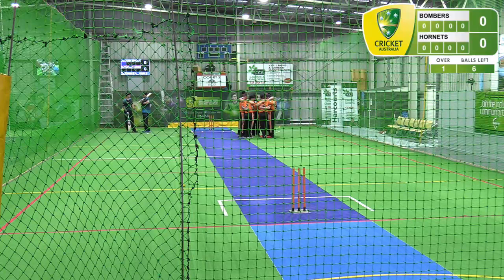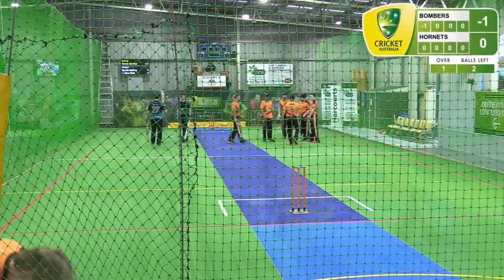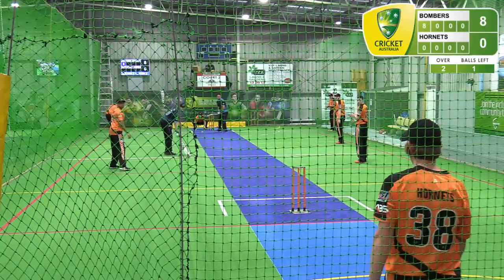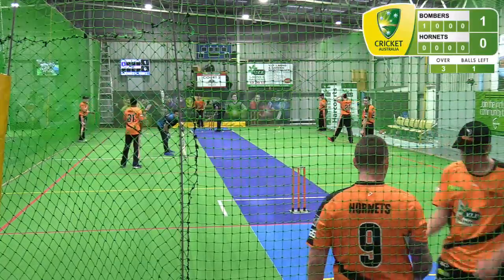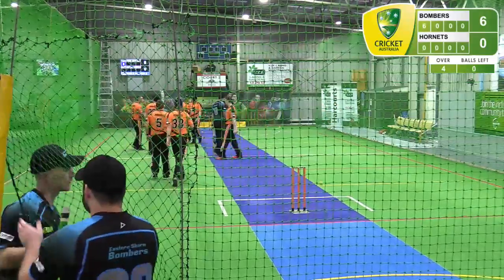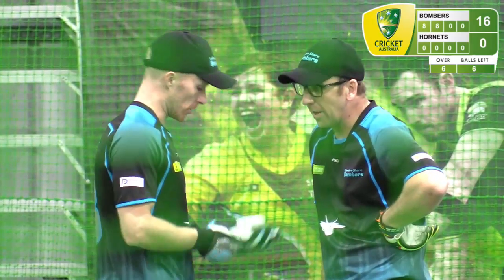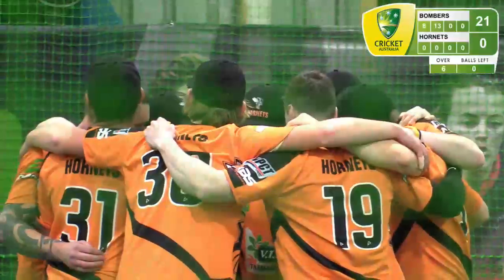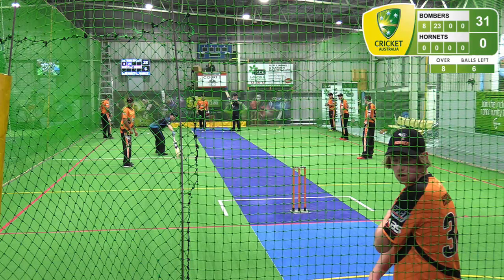2019 National Indoor Cricket League - Eastern Shore Bombers v Southern Hornets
Kingborough Indoor Sports Centre host a live-streamed round of the 2019 National Indoor Cricket League between Eastern Shore Bombers and Southern Hornets (men's) teams.

VENUE: Kingborough Indoor Sports Centre
ZONE: TASMANIA
DATE OF MATCH: Sunday 21 July